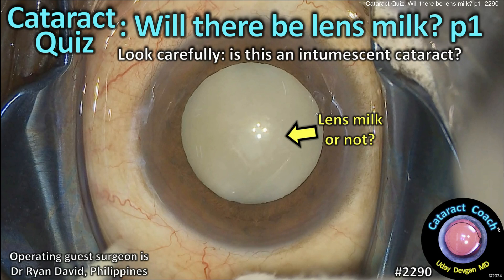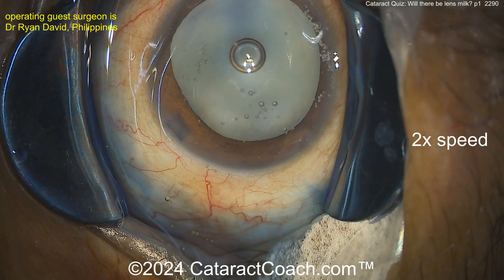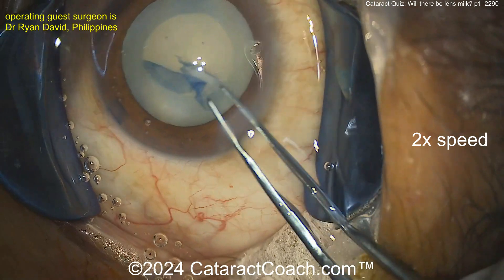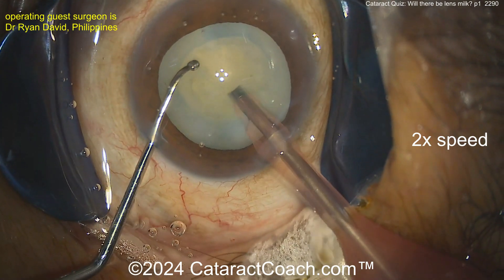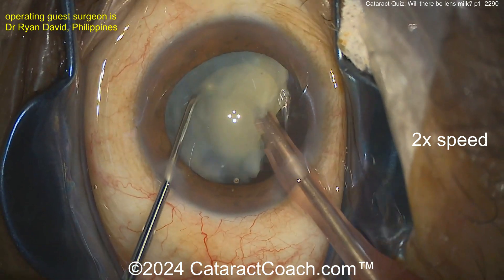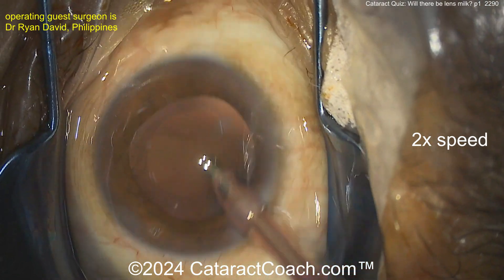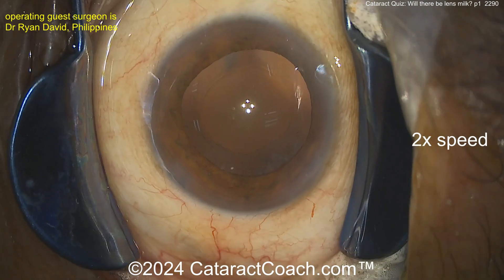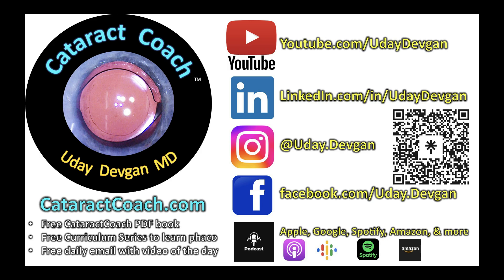CataractCoach™ 2290: CataractQuiz: Will there be lens milk? p1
Time for a two part CataractQuiz™: For today's video and for tomorrow's, the question is, "Will there be lens milk?" -- meaning will there be egress of liquefied lens cortex from this white cataract? Is it intumescent (fluid-filled) or not? What is the risk of Argentinian flag sign? Can you determine this before surgery via a detailed slit-lamp microscope examination?